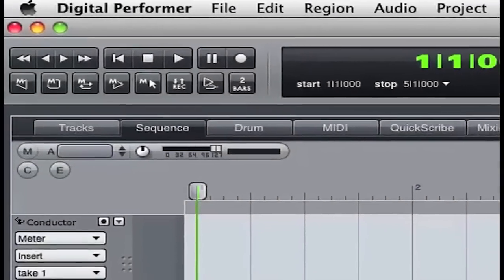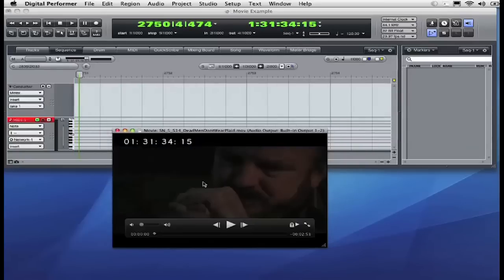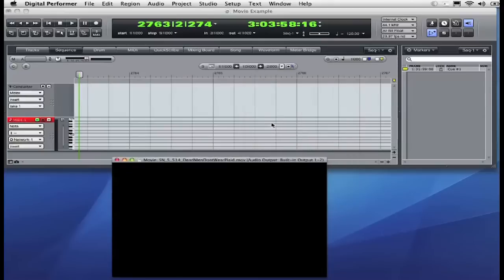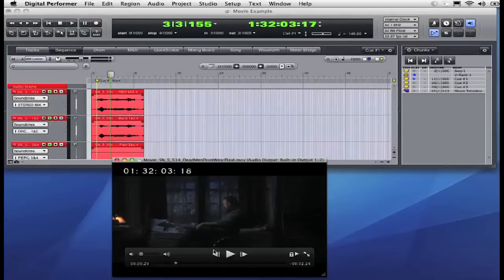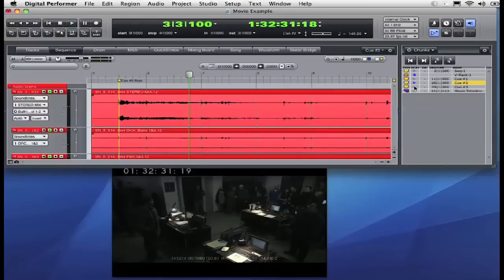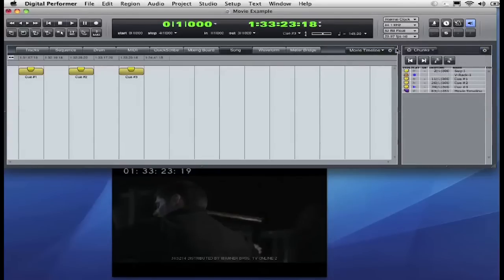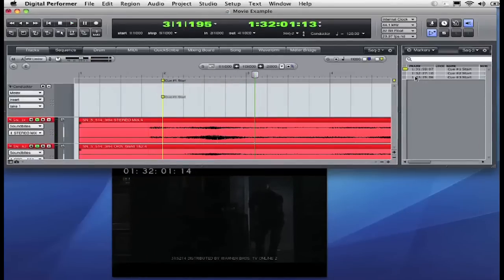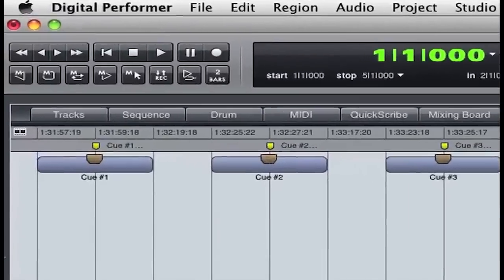DP Chunks and scoring for film/TV (Part 4 of 5)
[For best viewing, choose 720p resolution] Digital Performer project files can hold multiple sequences, songs and V-Racks, collectively referred to as Chunks. This unique feature has many practical uses in your daily workflow with Digital Performer. In this fourth video in a five-part series, you'll learn how Chunks are used during the film and TV scoring process.

For better viewing at original screen resolution, download the original QuickTime movie file here: